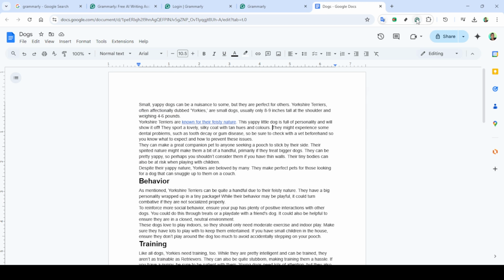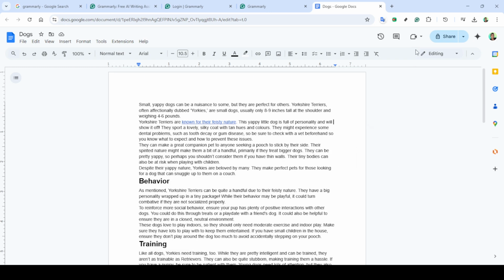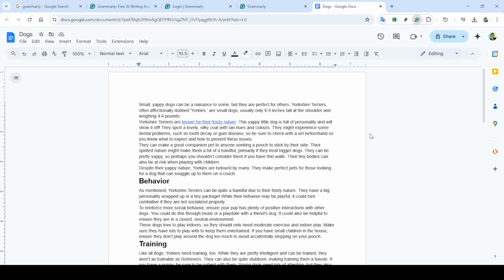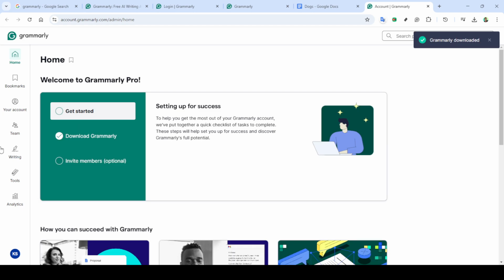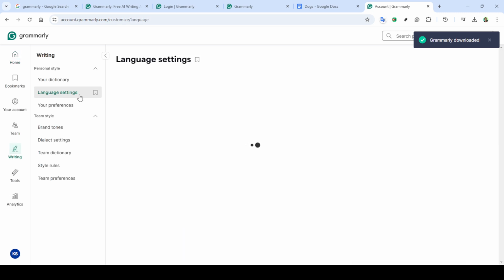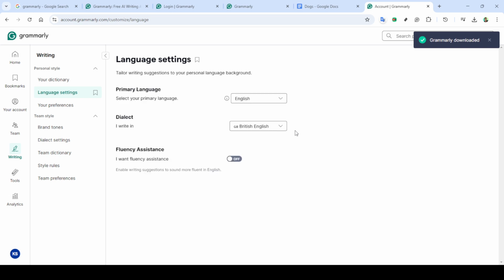How to Change Grammarly to UK English [2025 Full Guide]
In today's video we will show you how to change grammarly to british english,grammarly how to change language,how to use chatgpt,how to get grammarly,how to improve grammar in english,how to add grammarly to outlook,how to use grammarly,how to add grammarly,grammarly,how to learn advanced english,english grammar,grammarly chrome how to use,how to get grammarly premium for free,how to install grammarly for word and outlook,how to add grammarly in mozilla firefox